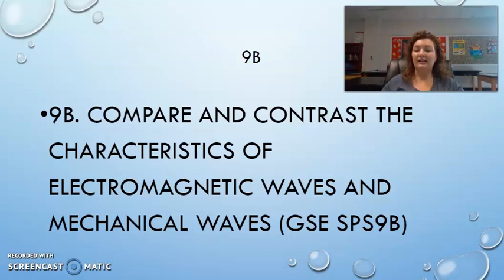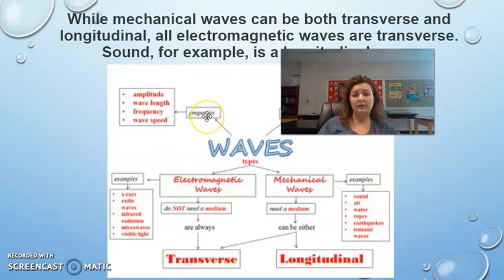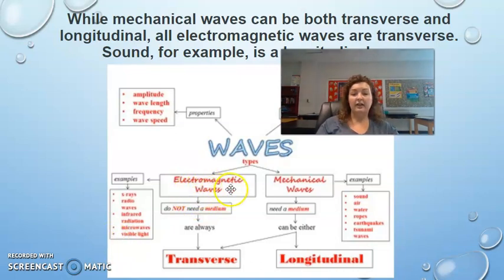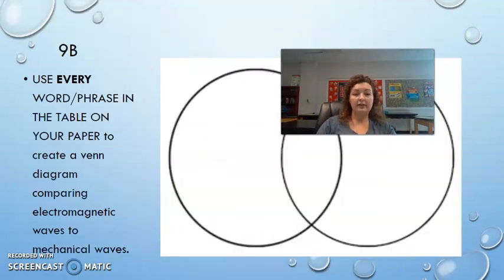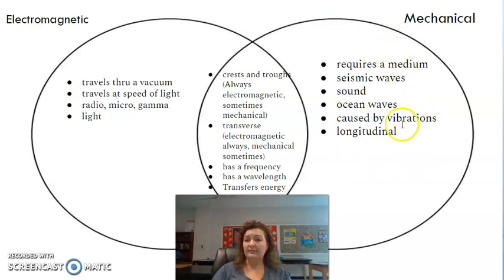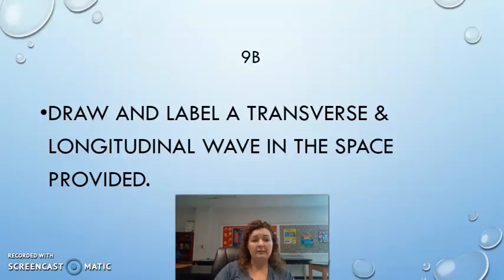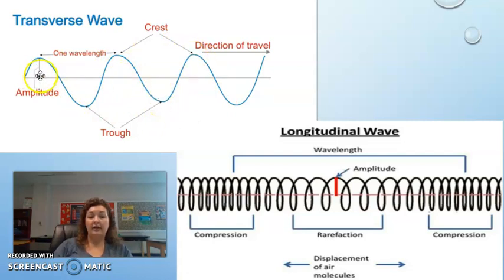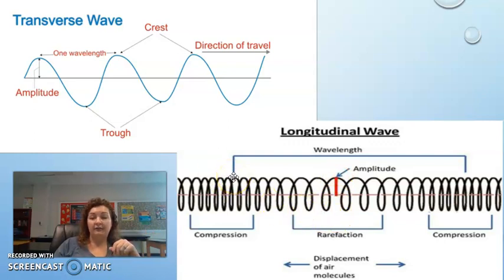Electromagnetic vs Mechanical Waves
Mrs. Bodechon will explain the similarities and differences between electromagnetic and mechanical waves.